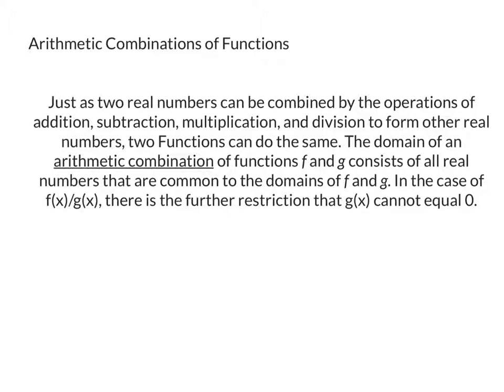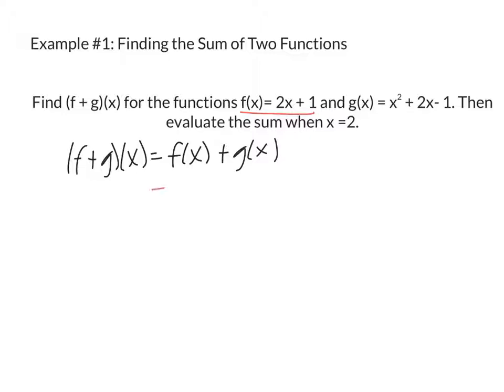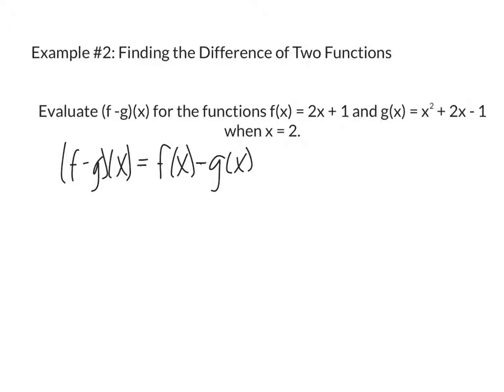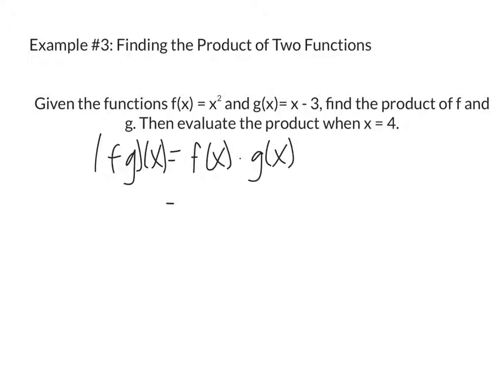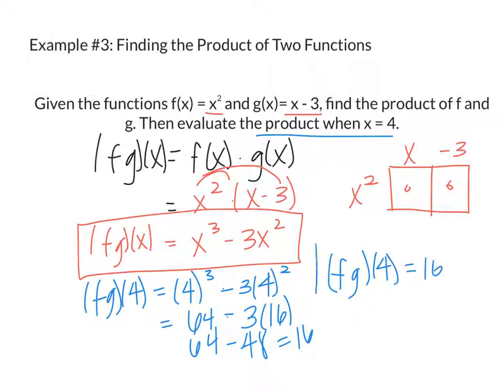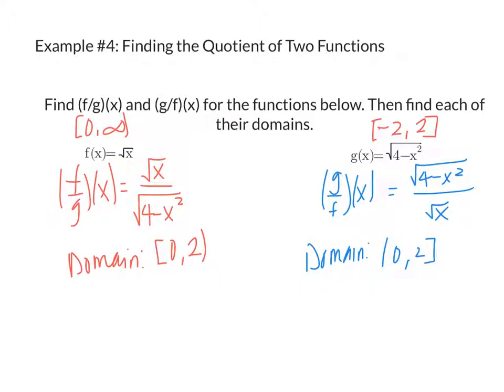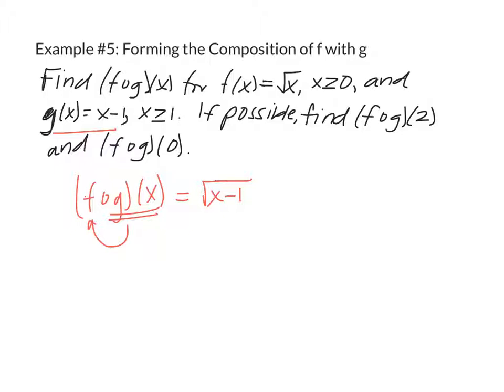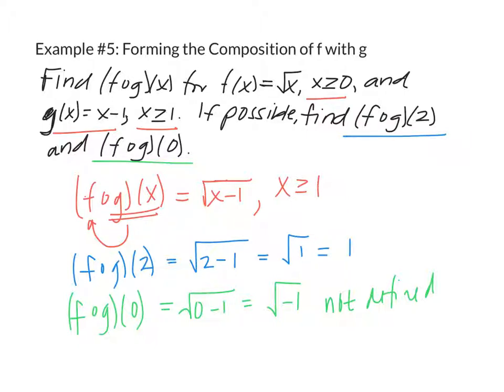Pre-Calc 1.4 pt.1 Combinations of Functions